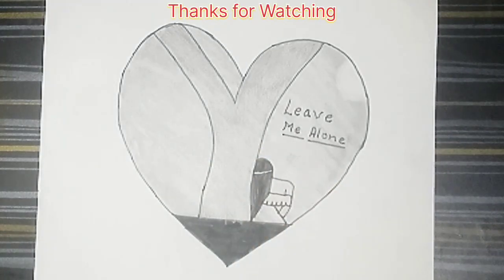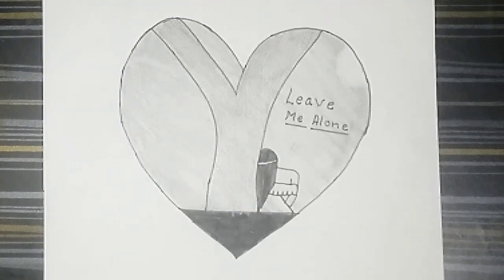How To Draw Girl sitting in a Tree Sketch Drawing || Sad Girl Drawing || Easy Step by step